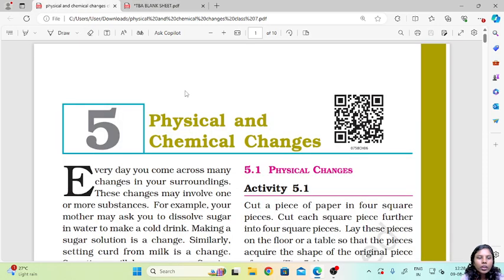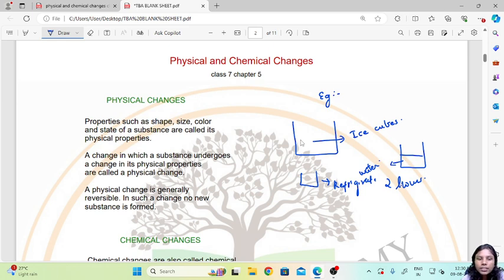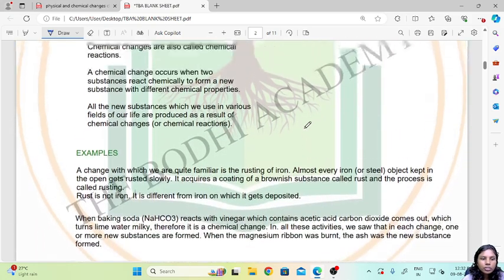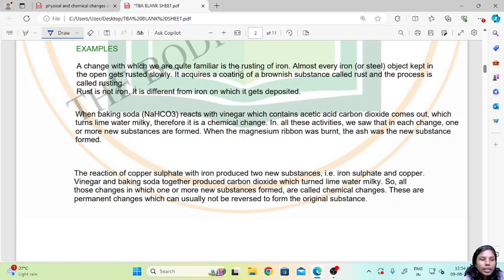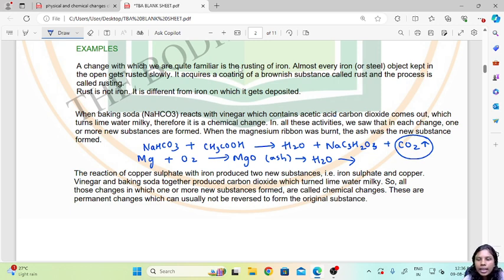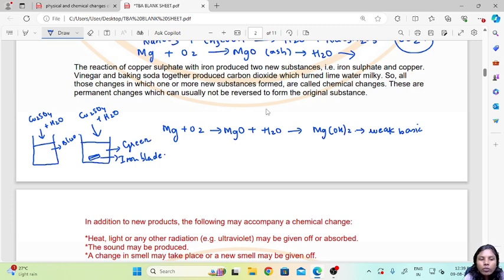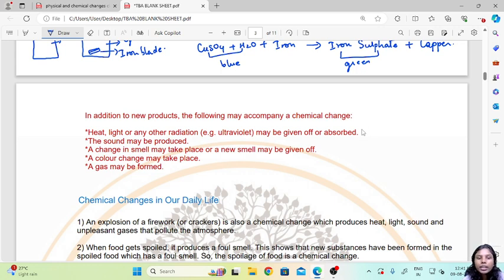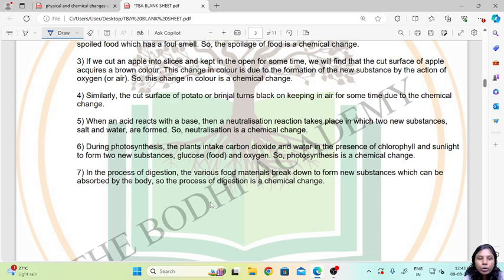GOA BOARD|| CLASS 7|| CHAPTER 5|| PHYSICAL AND CHEMICAL CHANGES|| PART 1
In this video  we  focus on Physical Changes, where no new substances are formed, and the change is usually reversible like melting ice or tearing paper.